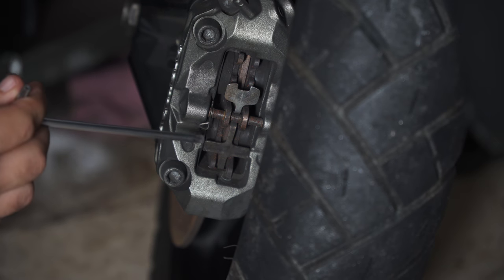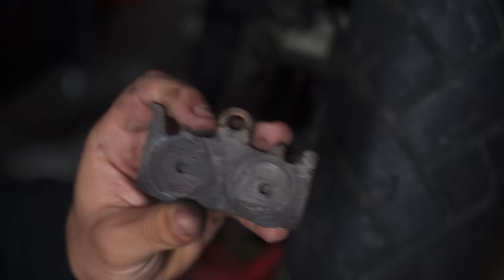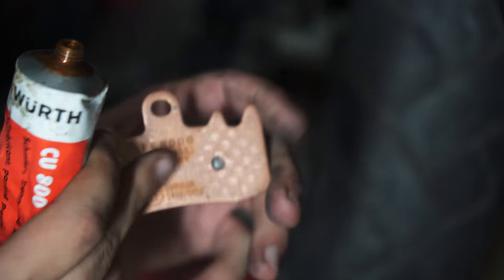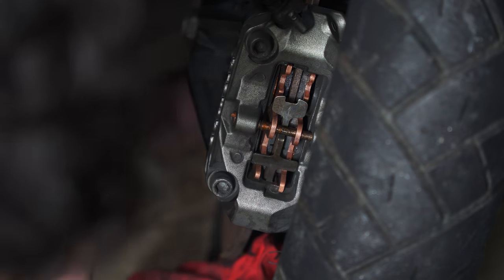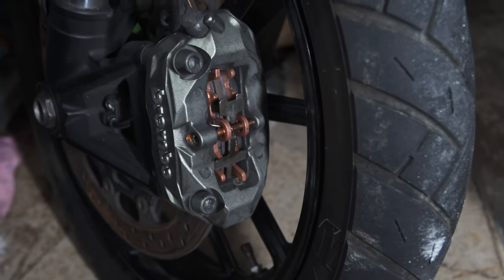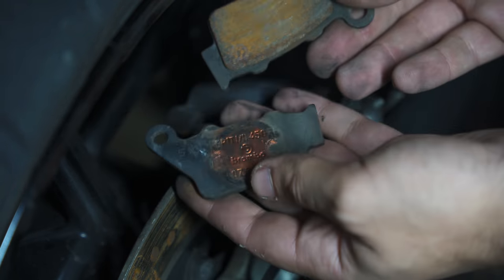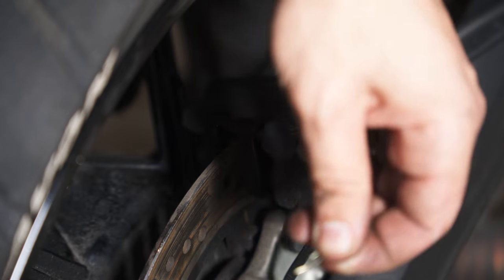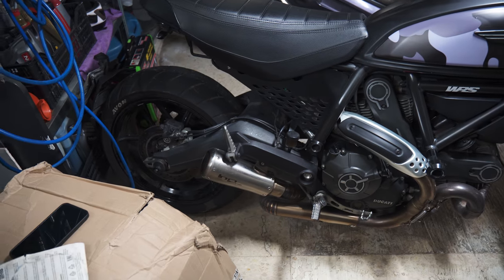Ducati Scrambler Brake Pad Replacement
In today’s video, we're focusing on the Ducati Scrambler and showing you a step-by-step guide to replacing the brake pads. This essential maintenance task not only ensures your safety but also keeps your Scrambler performing at its best.

Whether you're a seasoned rider or new to the world of Ducatis, this video is packed with helpful tips to make the process smooth and straightforward. So grab your tools, and let’s get those brakes in top shape!

Ferodo Front Brake Pads
Ferodo Rear Brake Pads

Mods:
Acerbis Supermoto fender
Engine Guard
Oil cooler + Rectifier Guard
Headlight Guard
Side Panels
HP Corse GP07 Exhaust
RD moto sliders
R&G indicators
Splash Guard
Indicator Bracket
Clutch Kit
Air Filter

Intro: 00:00
Front Brakes: 00:42
Rear Brakes: 6:53
Outro: 12:19